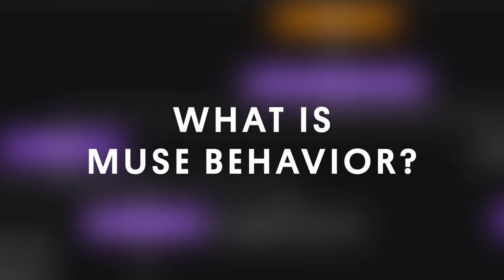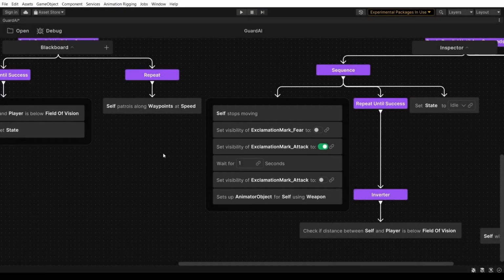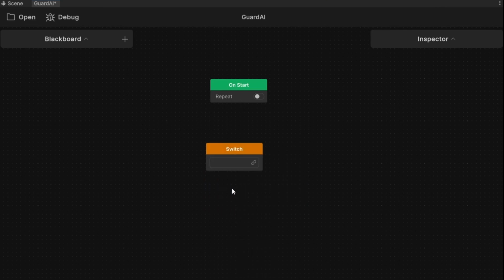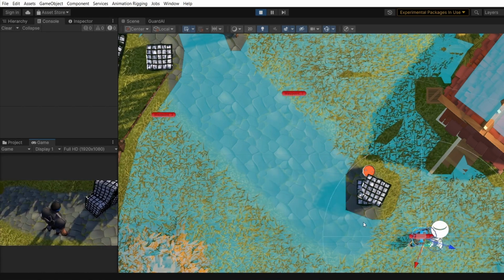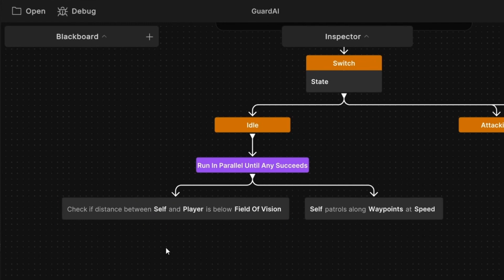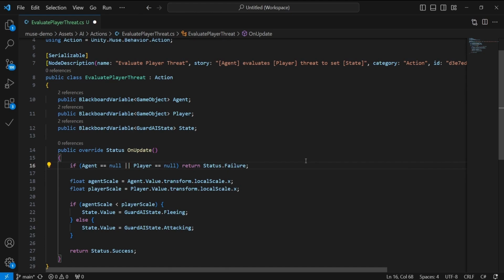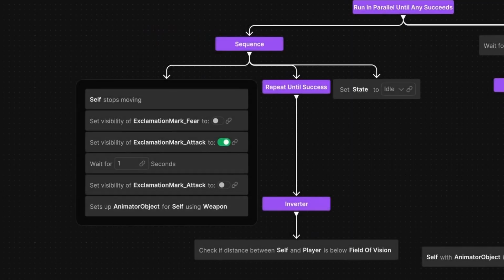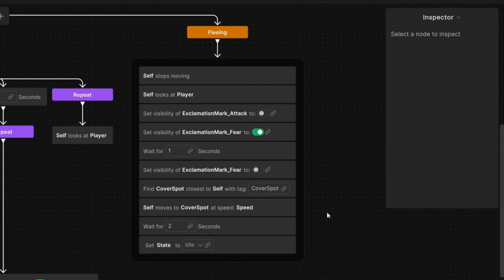Muse Behavior Pre-release: A Starter Guide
Explore Unity's "Muse Behavior Pre-release" in our tutorial. Learn to animate guard NPCs with this innovative AI behavior tree system. The tool, still in its experimental phase, offers a visual, graph-based interface for easy AI implementation, including behavior trees and state machine logics.

Understand node-based AI behaviors and their real-time debugging. This video covers basics to advanced features like event-based triggers and ChatGPT integration for AI design. Dive into practical examples and download the demo scene for a hands-on experience.

Timestamps:

00:00 - Introduction
00:34 - What is Muse Behavior?
04:52 - Exploring the tool
15:03 - Creating a custom node
20:54 - Studying an existing AI graph...
24:00 - Using generative AI features
26:19 - Conclusion